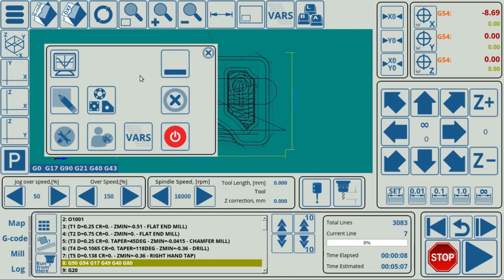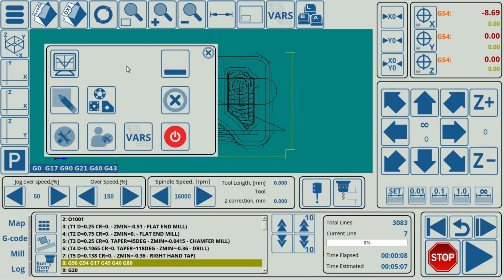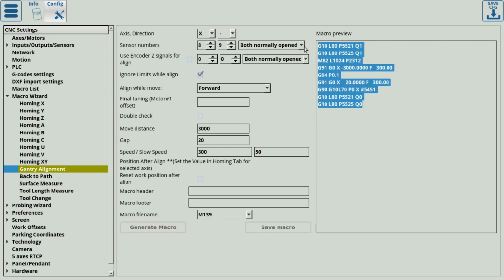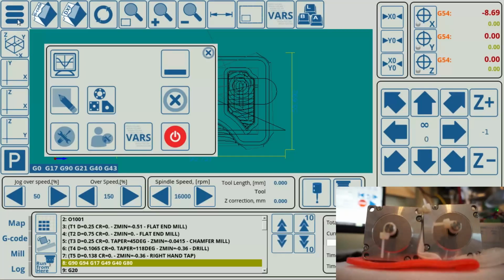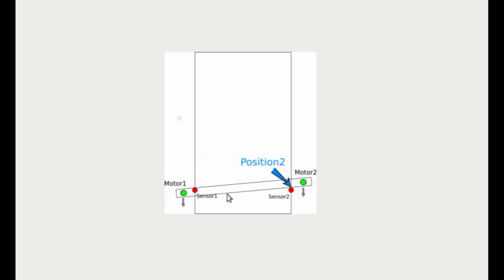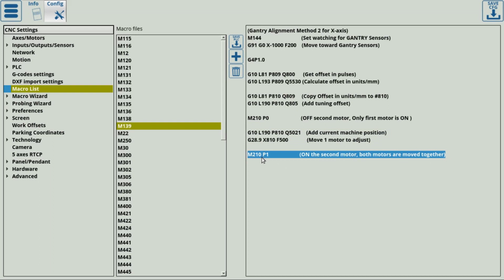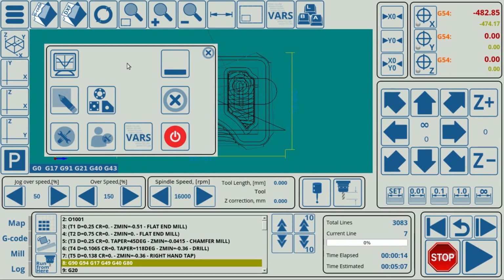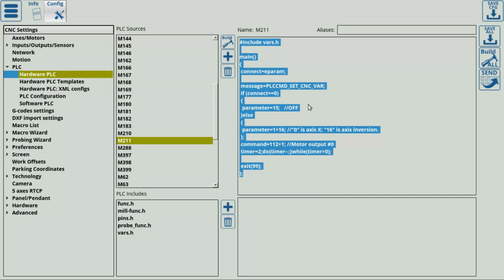Gantry Alignment video for myCNC Controllers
0:49 Method 1, Forward Movement
4:23 Method 1, Backwards Movement
5:54 Method 2
9:51 Method 2+, setup for other axes